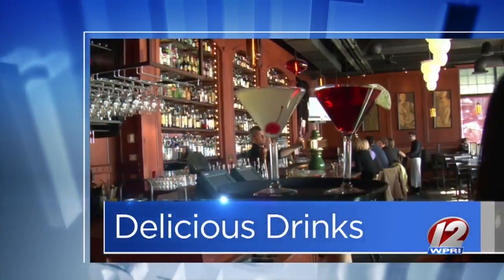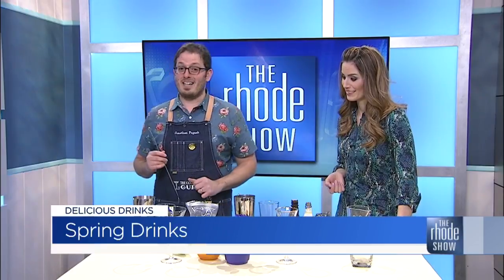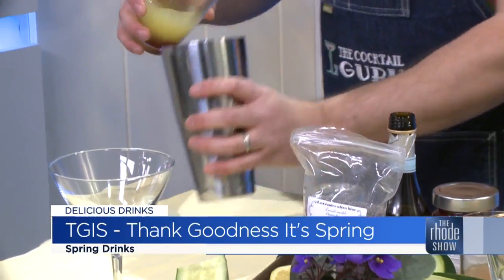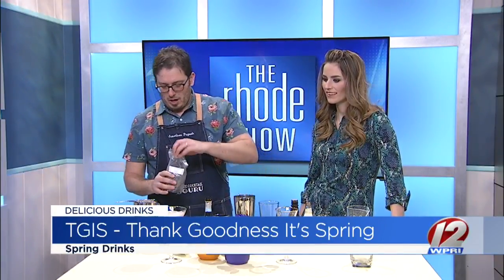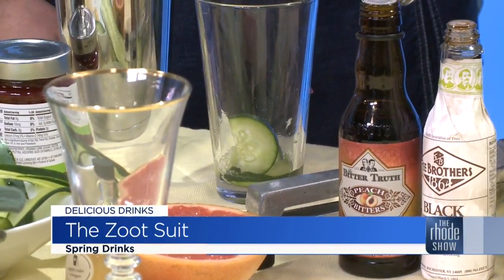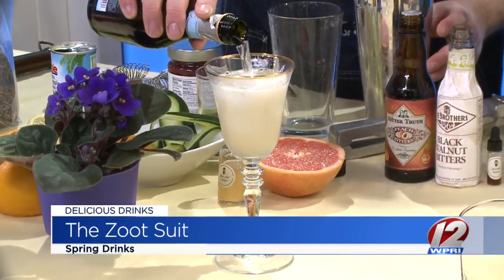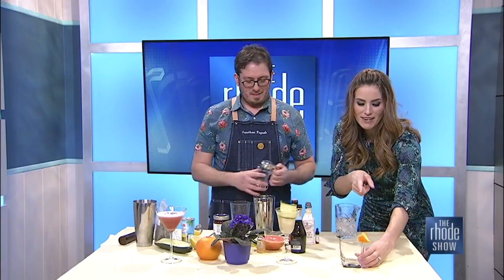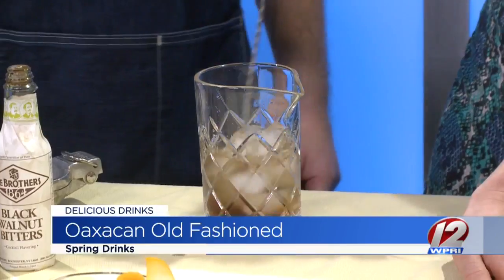Tasty cocktails for spring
The Cocktail Guru shares his recipes for refreshing, spring beverages.